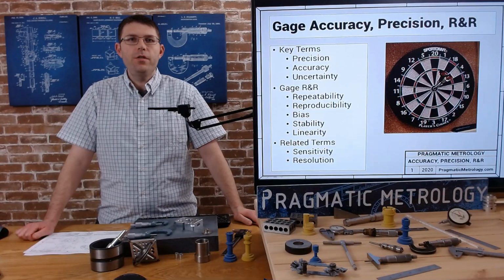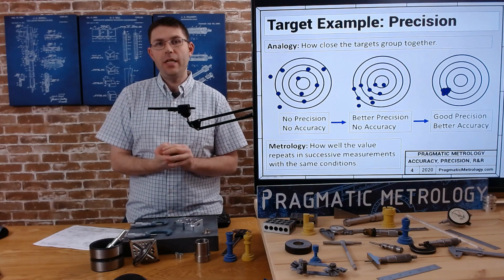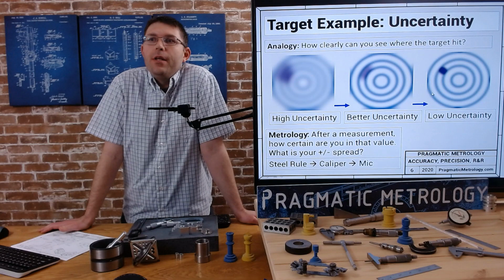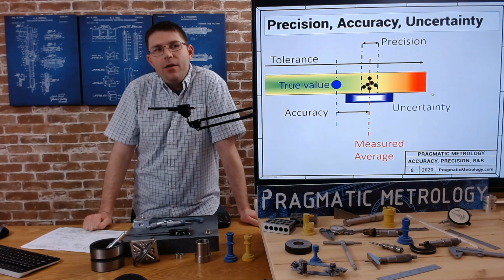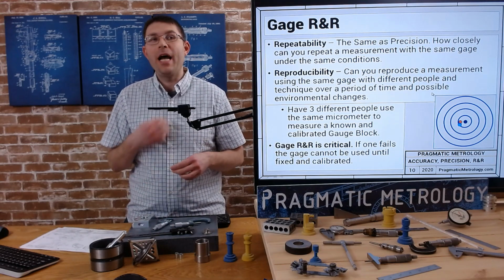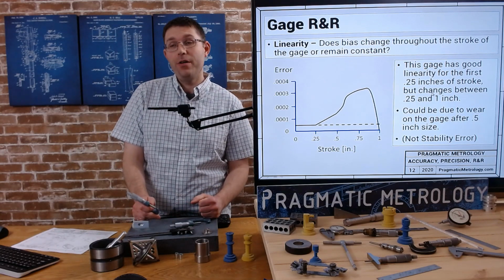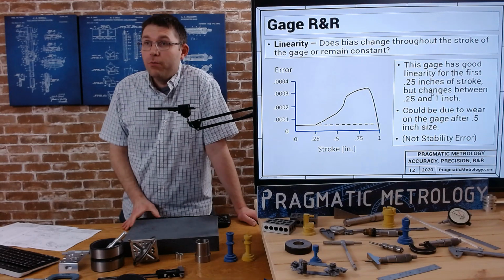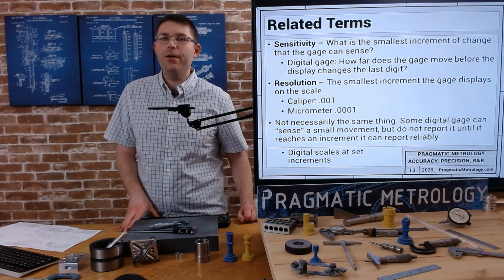Pragmatic Metrology - Gage Accuracy, Precision, R&R - Main View